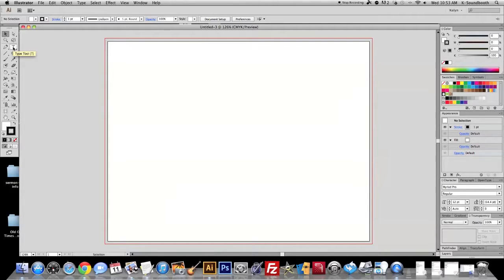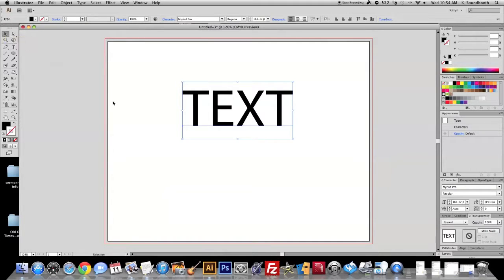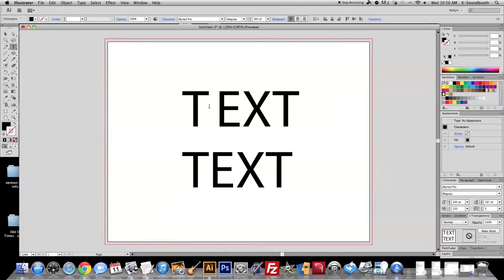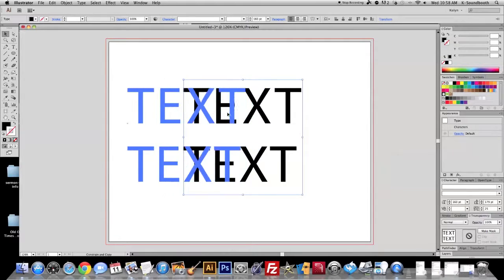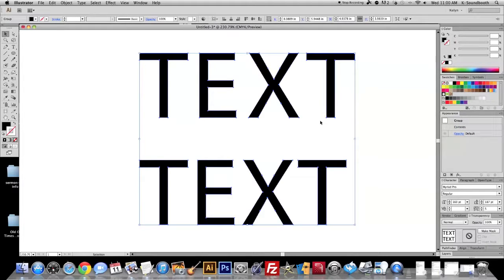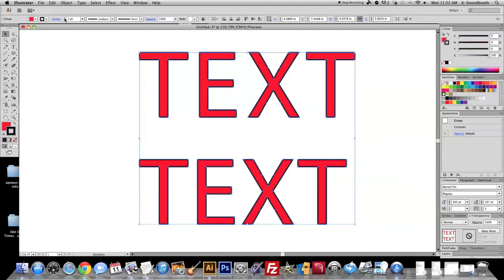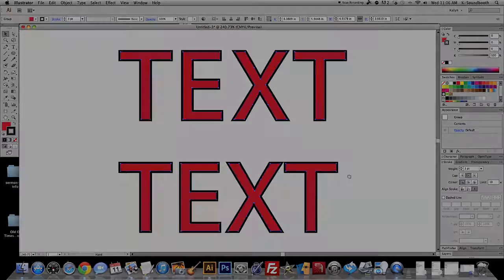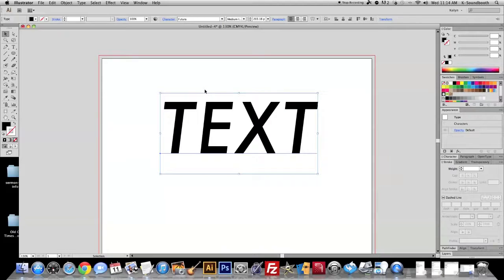Working with Type in Adobe Illustrator: Basic Type Tutorial 1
By request, a very basic tutorial on working with text in Adobe Illustrator.

Includes: using the basic type tool, single line vs paragraph text box, resizing text, typing, adjust kerning (letter spacing), adjust leading (line spacing), opening character and stroke windows, copying text, create text to outlines, adjusting individual vector points, direct selection arrow, selecting one or multiple points on vector object, knowing when the points are selected, changing fill and stroke colors, adjusting stroke width, using the stroke panel, (adjusting stroke weight; changing stroke cap; using round or square corners; aligning stroke to center, inside or outside), changing fonts/typefaces, previewing font options in Illustrator, using bold and italic fonts, specifying point size, resizing proportionally vs distorting, and Mac keyboard shortcuts for many of the topics covered in this tutorial.